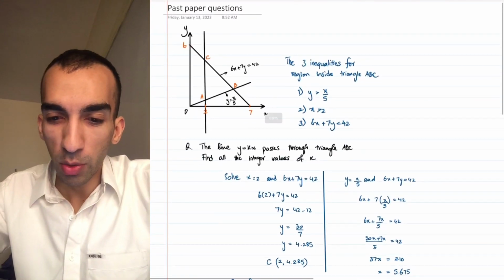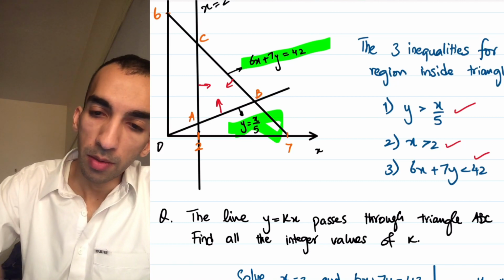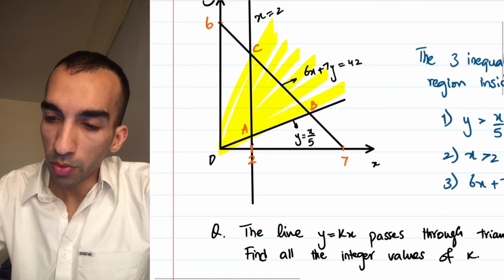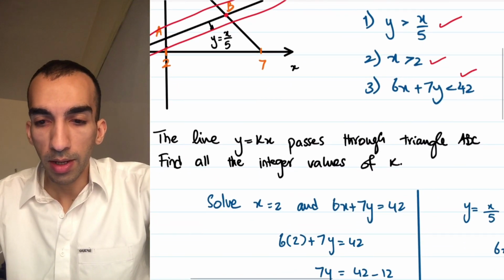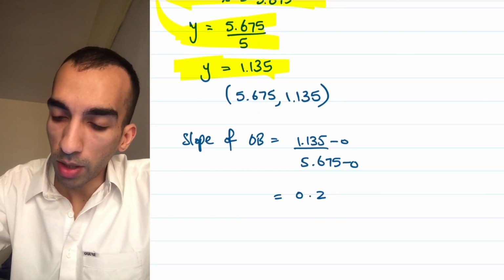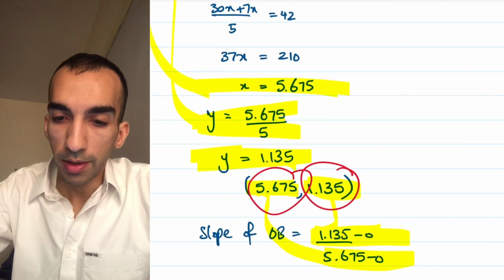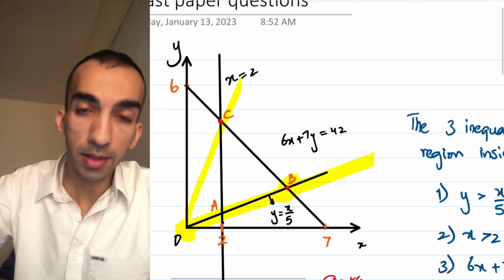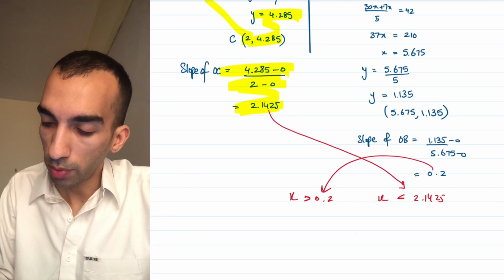Inequalities q. student request ( line y=kx passes thru triangle , find all integer values of k )